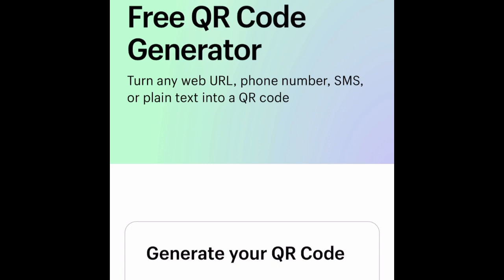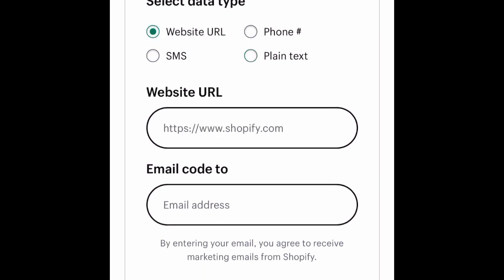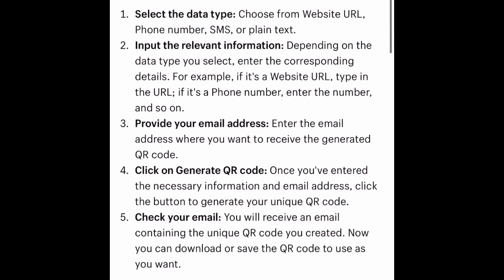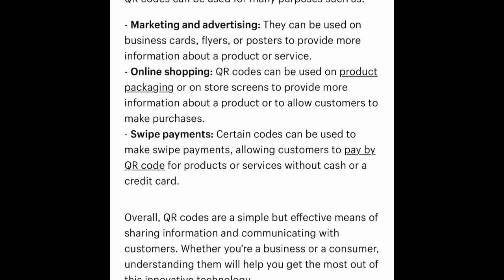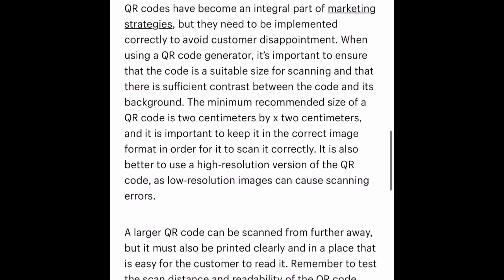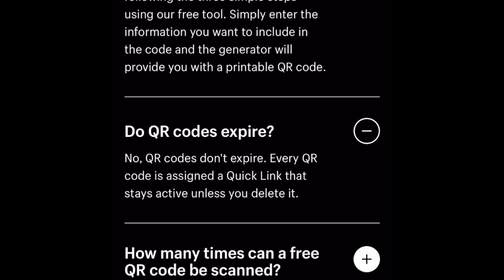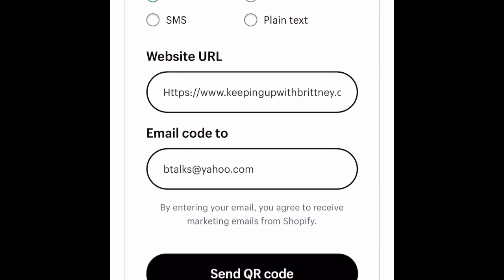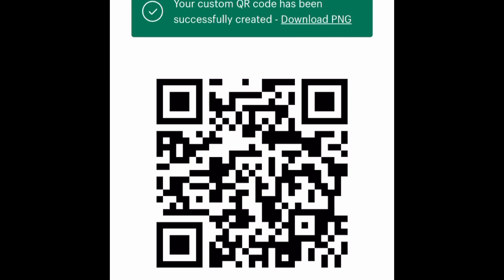FREE EASY WAY TO CREATE QR CODES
In todays video I explain how to create QR codes easy!

Amazon Store (paid link)